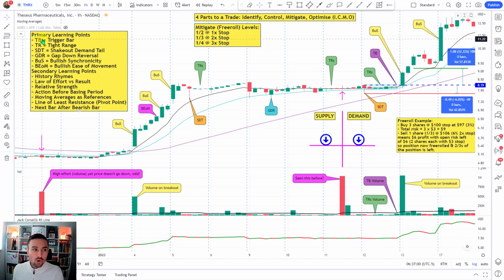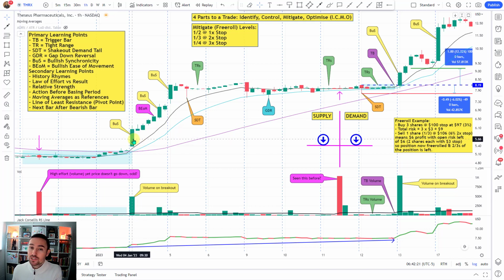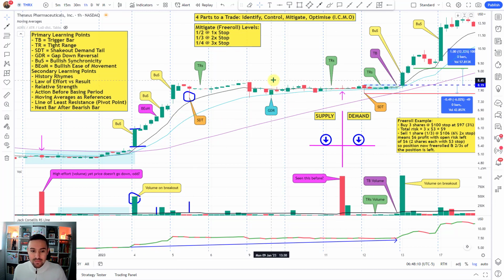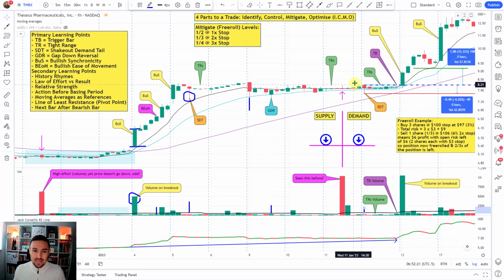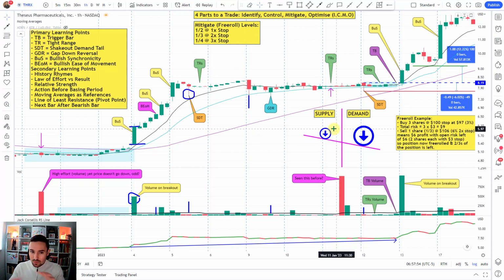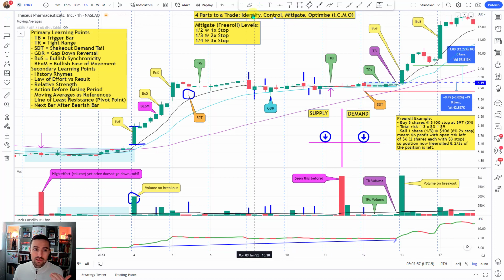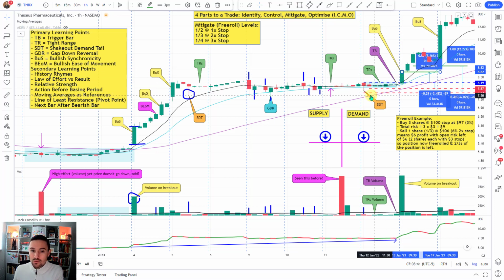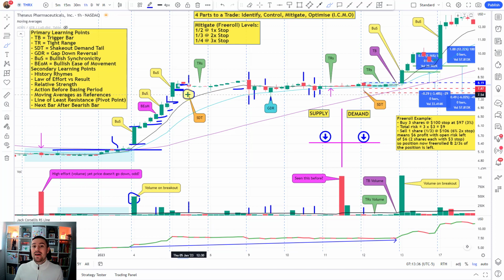How to Trade Breakouts from Chart Patterns (Technical Analysis)